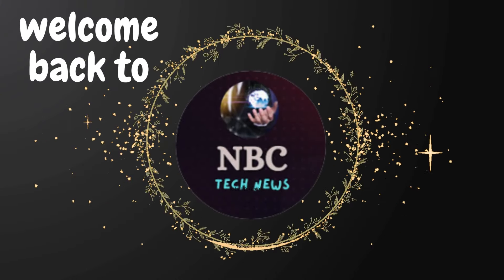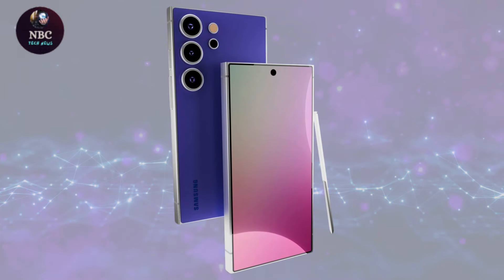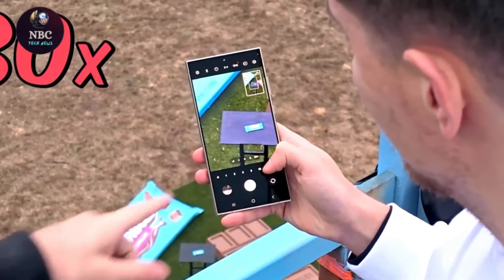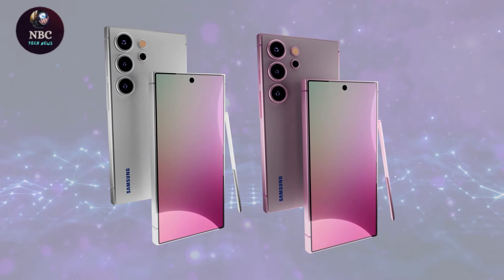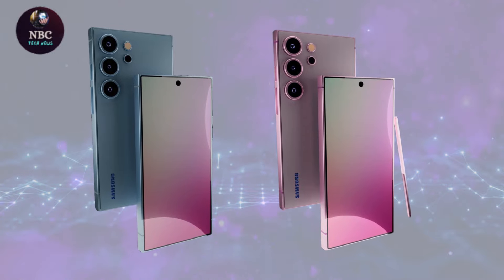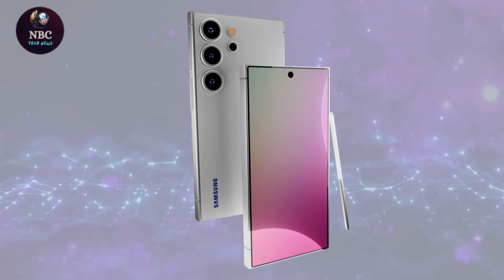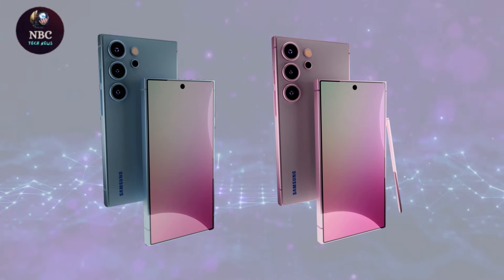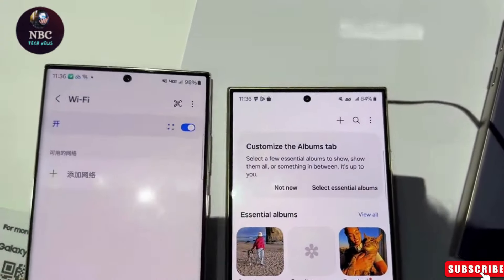Unlocking the Secrets of Samsung Galaxy S25 Ultra Specs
Diving into Samsung Galaxy S25 Ultra Specs What - Are you ready to uncover the mysteries of the Samsung Galaxy S25 Ultra specs? In this video, we delve deep into the features, performance, and innovations of the latest Samsung flagship. From its groundbreaking technology to its unparalleled capabilities, we leave no stone unturned in our exploration. Join us as we unravel the secrets and unlock the full potential of the Samsung Galaxy S25 Ultra. Stay ahead of the curve and watch now!

Introducing the epitome of innovation and elegance, the Samsung Galaxy S25 Ultra. This marvel of technology is set to redefine the standards of mobile excellence. With its sleek design and powerful features, the Galaxy S25 Ultra promises to be a game-changer in the world of smartphones. From its stunning display to its lightning-fast processing speed, every aspect of this device has been meticulously crafted to provide an unparalleled user experience. Stay ahead of the curve with the Galaxy S25 Ultra's cutting-edge specifications and seamless 5G connectivity. Experience the future firsthand with the Samsung Galaxy S25 Ultra, where innovation knows no bounds.